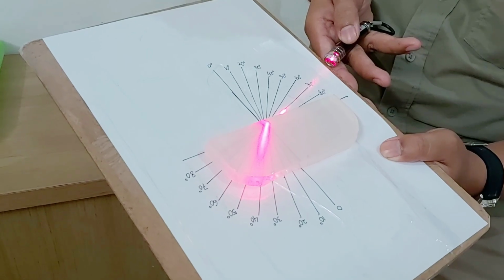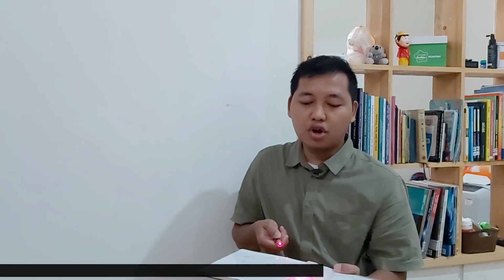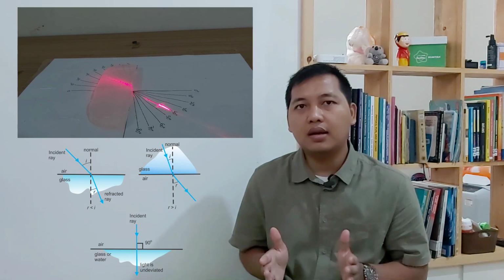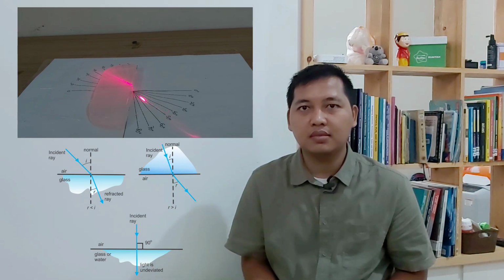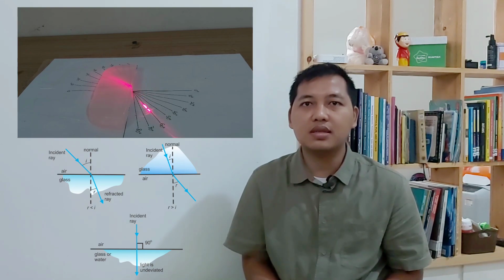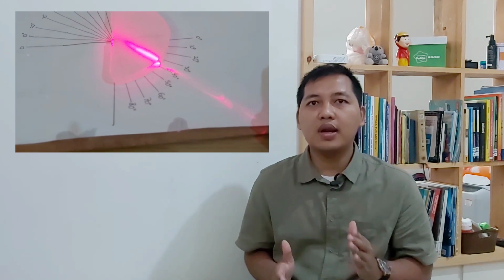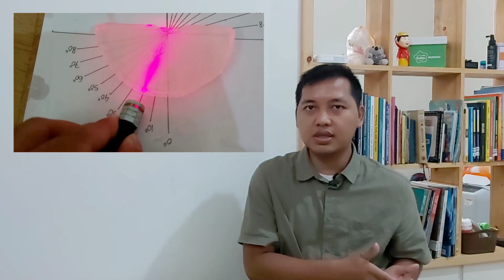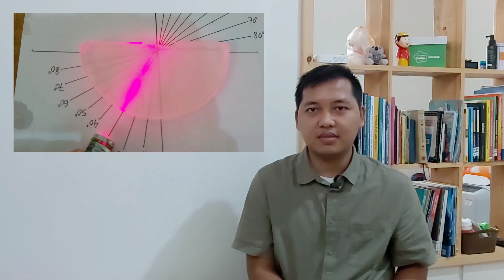Teaching Snell’s Law of Refraction Using Jelly Swallow